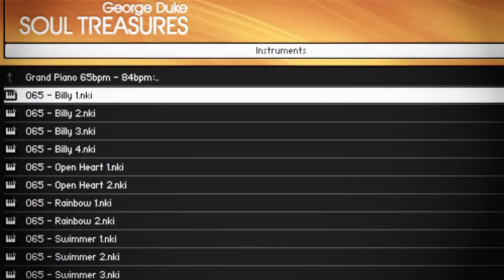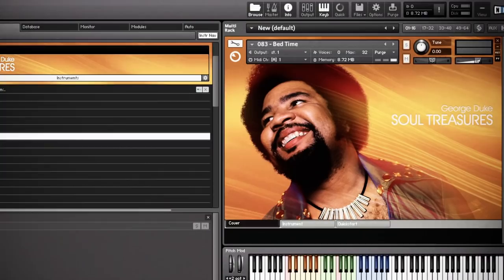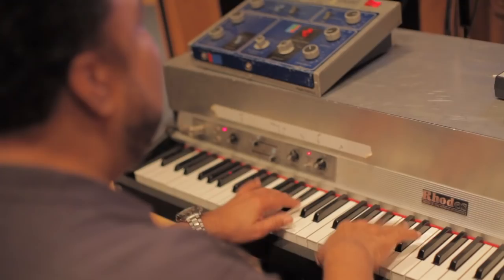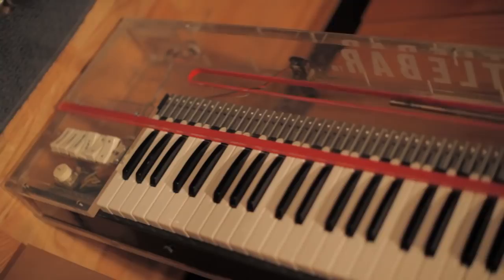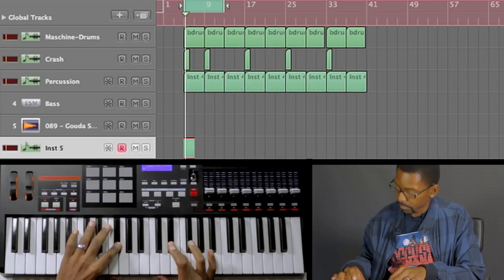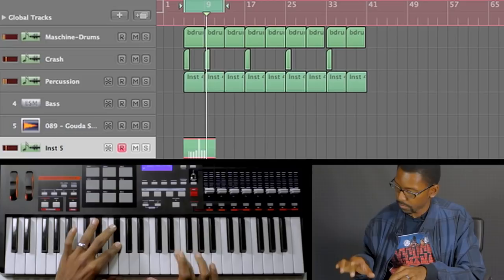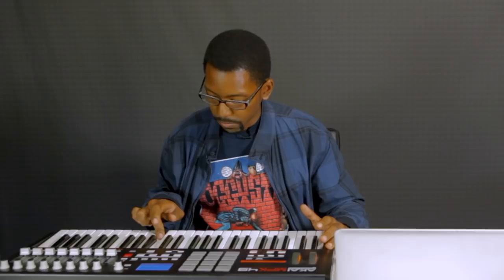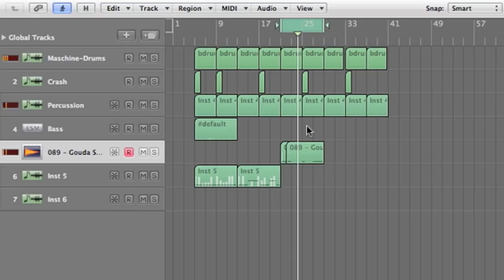GEORGE DUKE SOUL TREASURES - Keyboard Phrase Instrument by Native Instruments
See what this unique phrase instrument is about and how it integrates effortlessly into any production workflow.